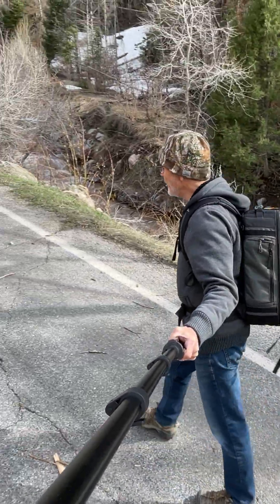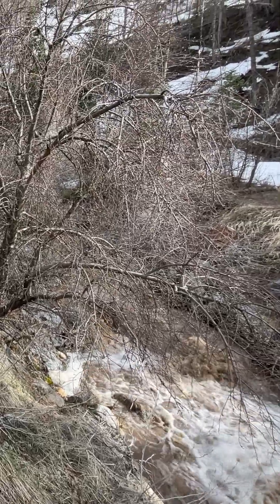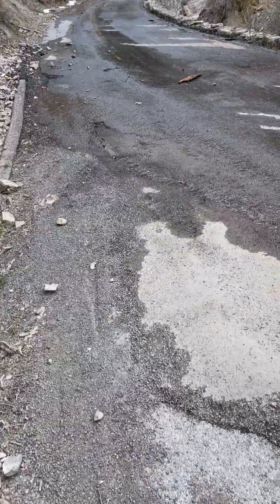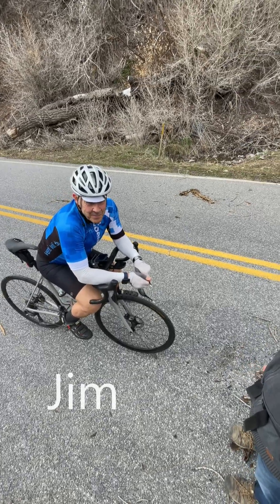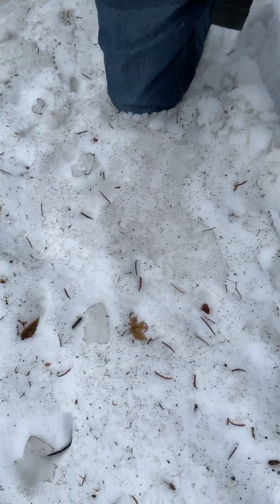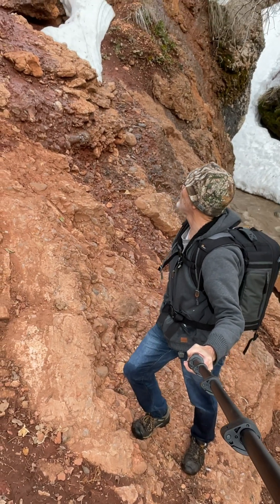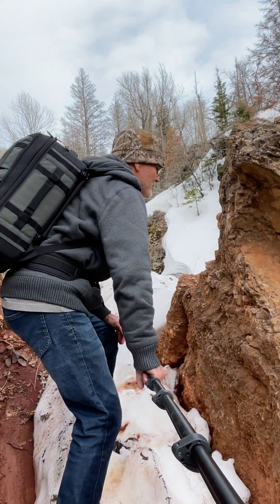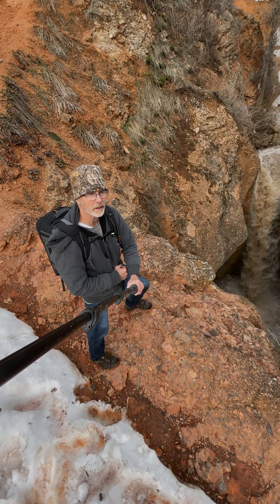Utah Flooding - Waterfall Adventure: Visiting Grotto Falls | With Mark, Your Utah Guide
In this episode your guide, Mark, takes you on a unique adventure as he visits the breathtaking Grotto Waterfalls near Payson, Utah, during a time of flooding from melting snow.
Grotto Falls (waterfall) is known for its mesmerizing waterfall that cascades through a cobblestone layer forming an enchanting grotto. Its short and easy hike makes it an ideal destination for those on a tight schedule or families with young ones. But don't let its ease fool you, the view and the surrounding landscapes are nothing short of awe-inspiring.

Yet, every paradise has its peril. Grotto Falls can be vulnerable to floods from rain or melting snow, posing potential danger to its visitors. This episode provides a first-hand look at what the trail looks like during such conditions. As always, we urge everyone to prioritize safety and check weather forecasts and trail conditions before embarking on their adventure.

Join Mark as he brings you the raw and unfiltered beauty of Grotto Falls in its full, flooded glory. Stay safe, and keep exploring!